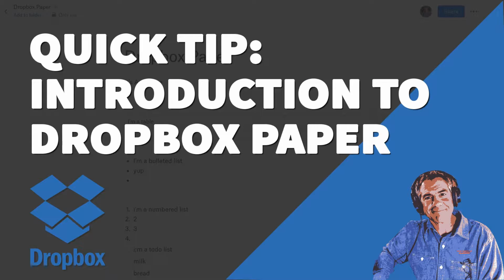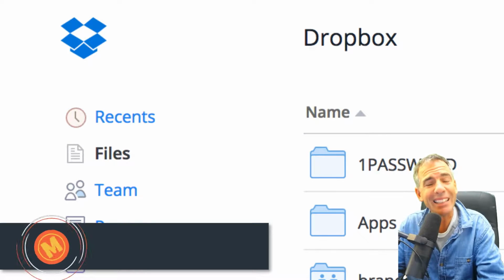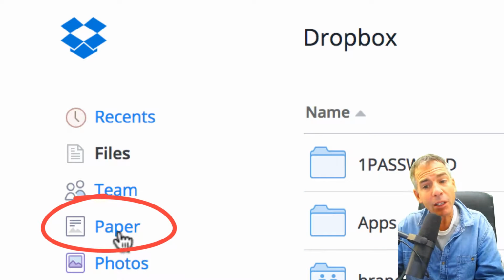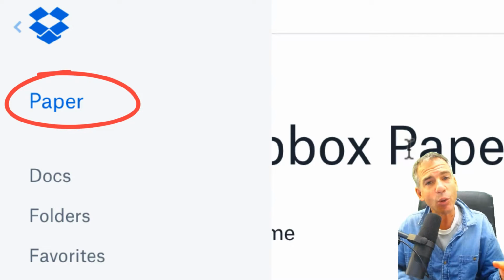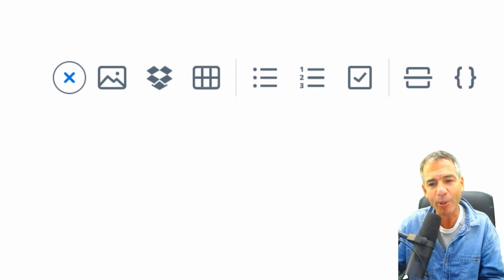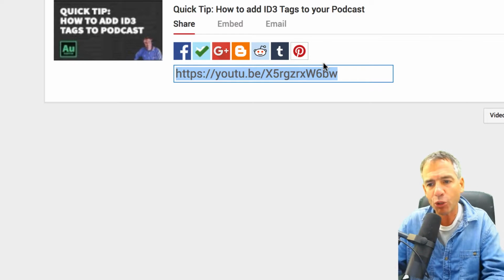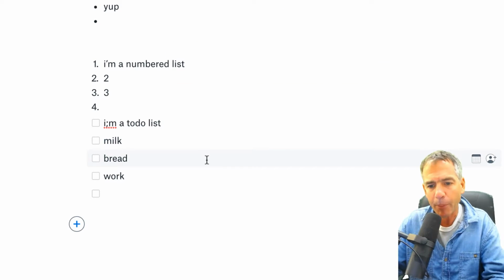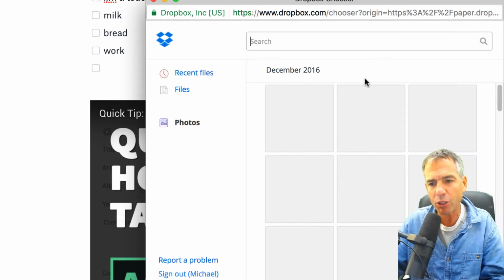Quick Tech Tip: Dropbox Paper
Awesome new feature of one of the best and most useful internet services in the past 10 years: Dropbox.

Dropbox is the best way (IMO) to store files and share or collaborate with others.

Dropbox Paper takes simplicity to another level.

DropBox Paper is a vacuum of anything your working on that you need to share or work on with people on your team or clients.

Place Google Docs, spreadsheets, tables, web mockups, videos, to-do lists. Doesn't matter.

Have your ever used Medium.com? Very similar.

Look for the little Plus (+) symbol and add what you want.

59 seconds is not enough time to give you all the benefits, but I encourage you to check Dropbox Paper for yourself.

Simple and Awesome- Pretty much how I have described Dropbox since Day 1